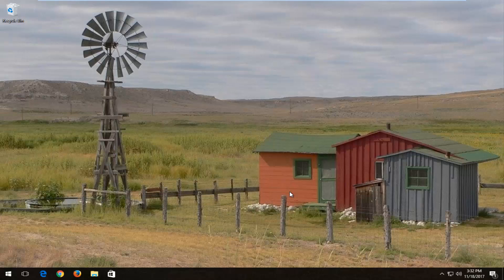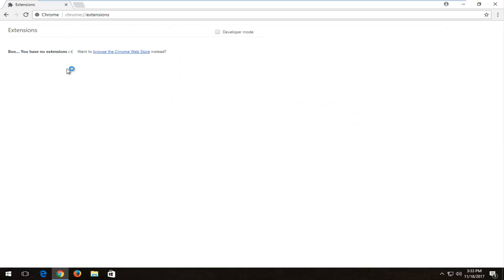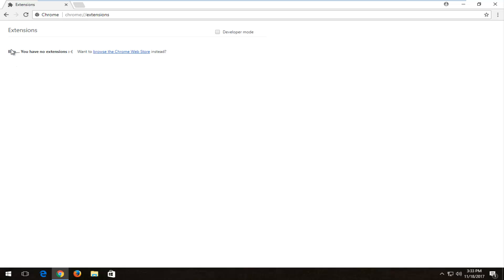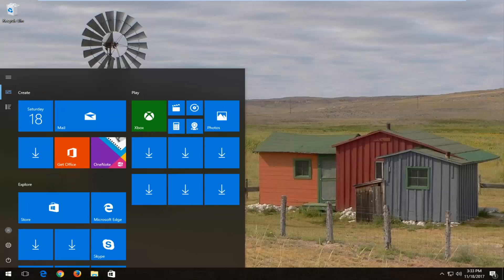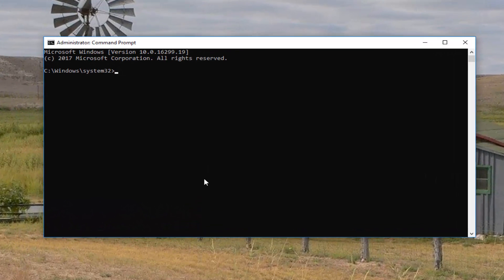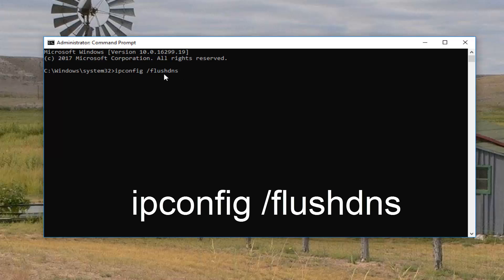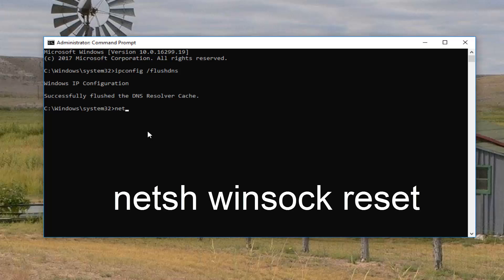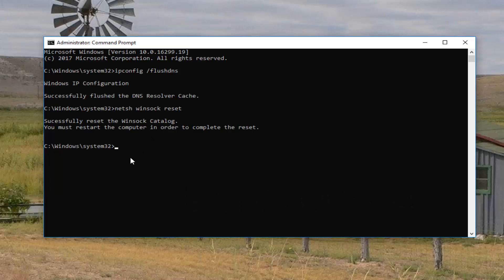Google Chrome Really Slow Windows 10 FIX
Home to make Google Chrome browser faster if you are experiencing significant performance issues.